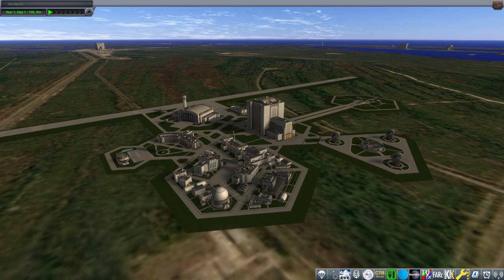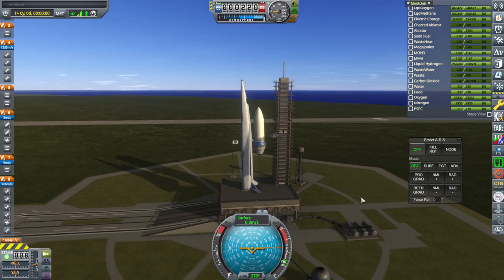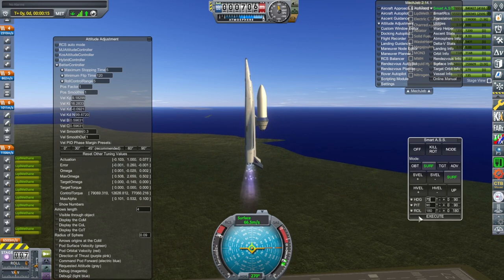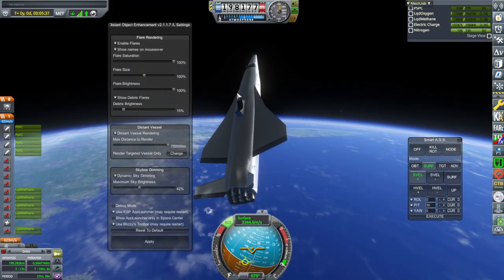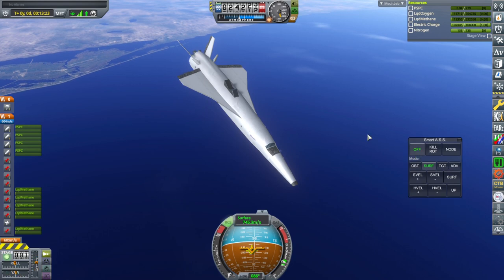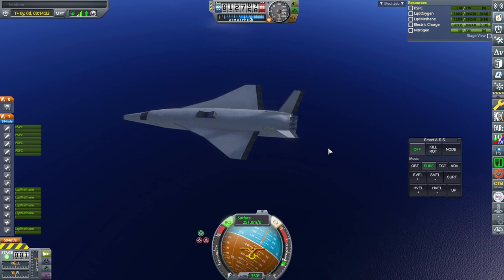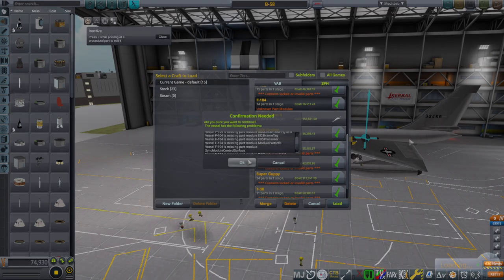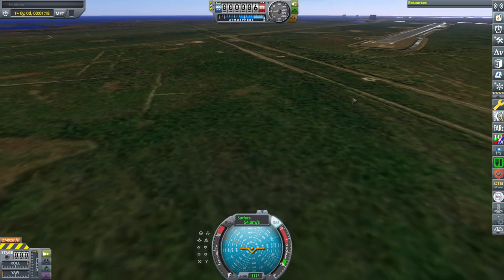Kerbal Space Program 1.12 with RO - Trying Real Visual Enhancements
I try out Realism Overhaul in 1.12 as well as the formidable Real Visual Enhancements pack with its 64k textures.